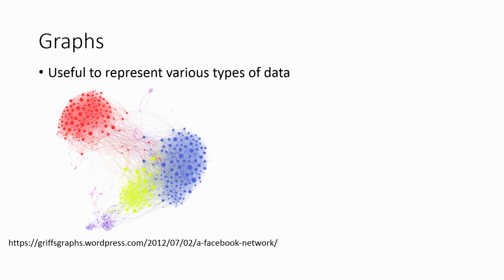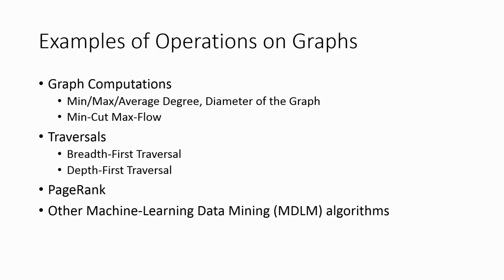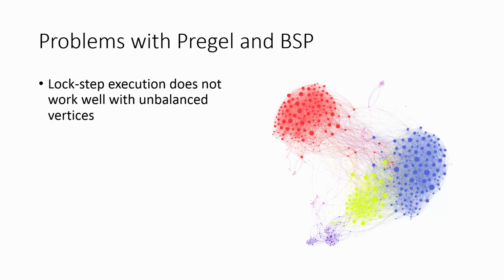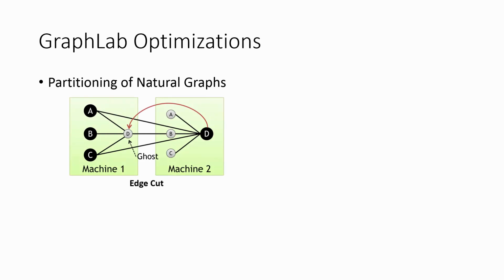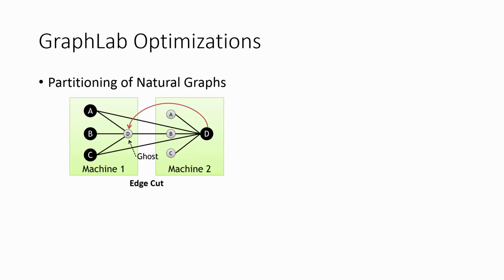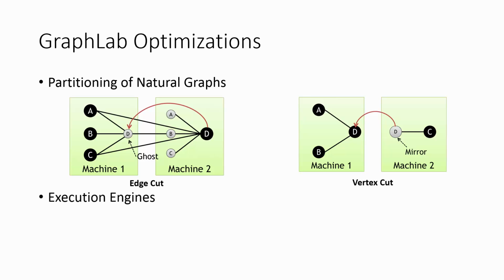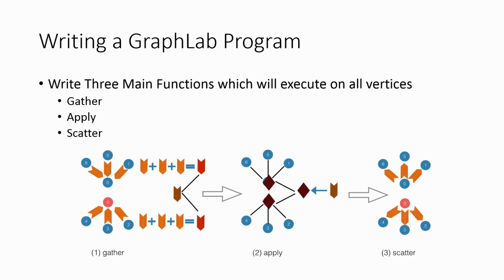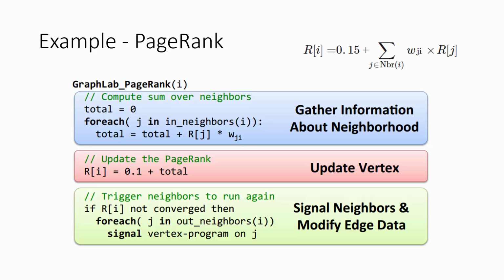GraphLab Basics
In this video we will cover a quick demo of GraphLab. This video is for the 15319/15619 Cloud Computing Course at CMU.